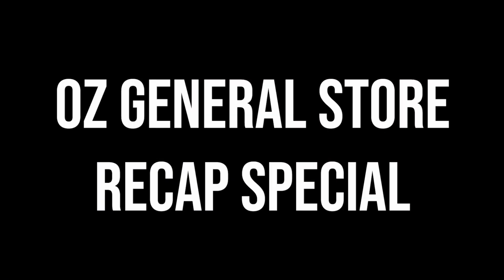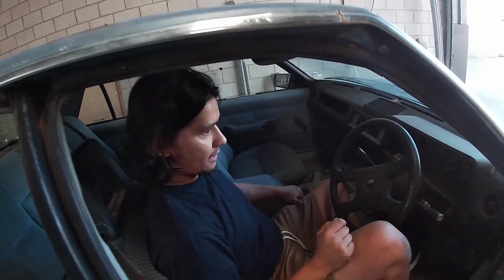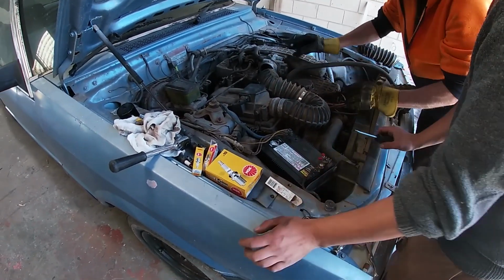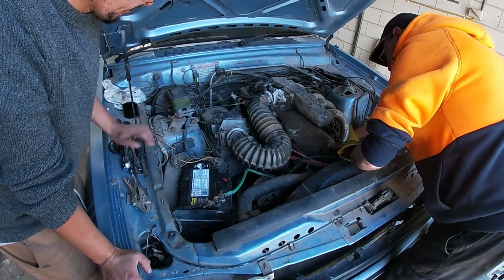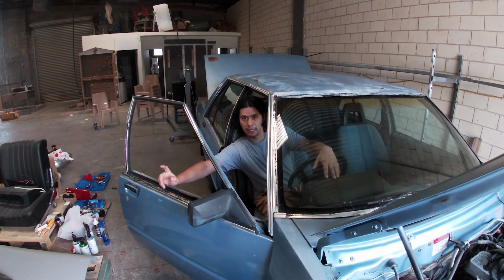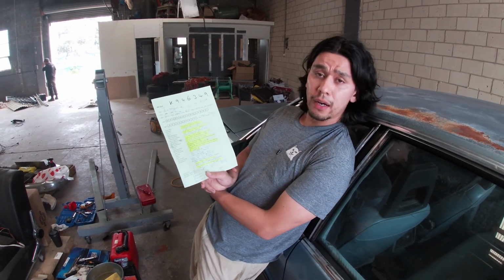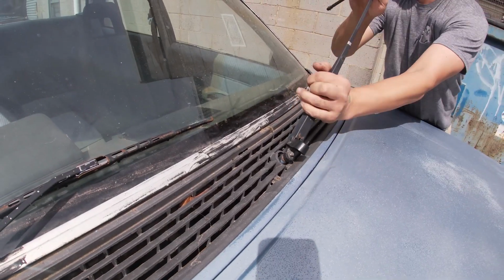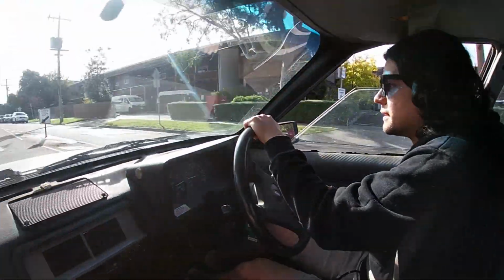🎄 OGS RECAP SPECIAL 🎄 | Featuring the XE Falcon!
It's nearly Christmas, so that means it's time for another recap special! This video we go over how things started with the XE Falcon - perfect for new fans of the series who want to see how far it's come! These are some of the best moments from our first videos on the XE, from the day it rolled through the door to the first time we got it on the road.

Oz General Store is closed for the Christmas holidays, so we'll have a few weeks without videos. But we've got some extra special content planned for the new year!

Happy Holidays everybody! 😁

Cheers!